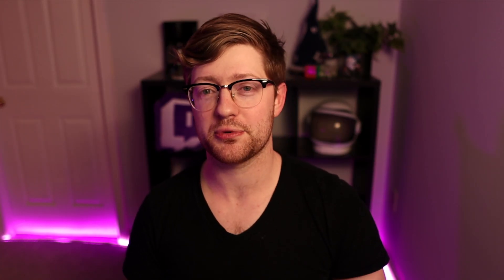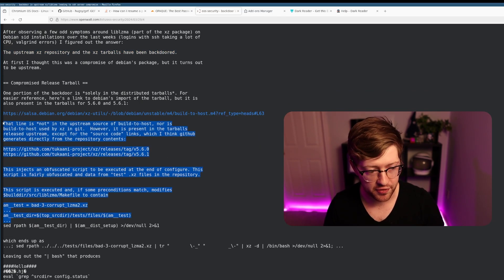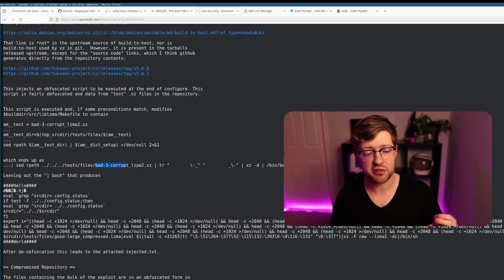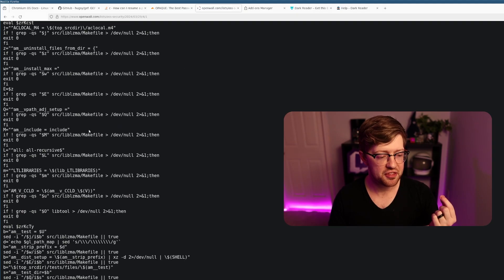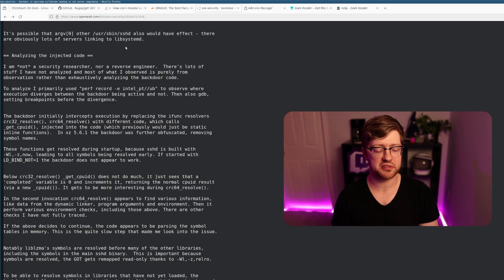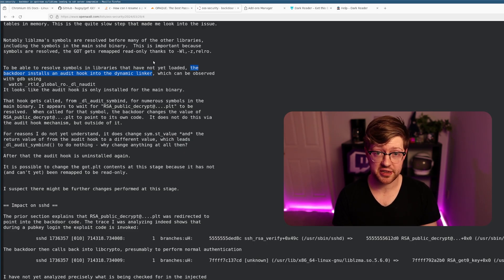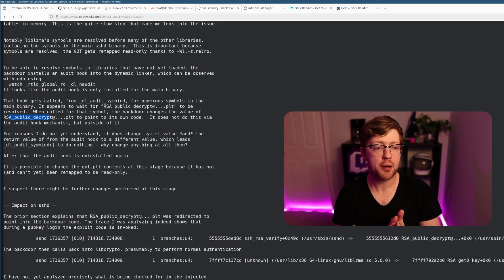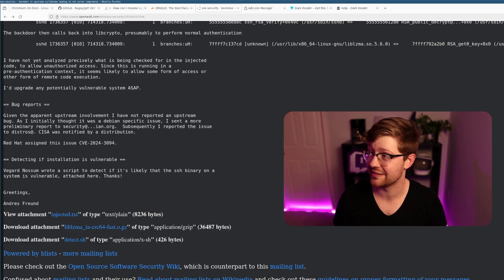secret backdoor found in open source software (xz situation breakdown)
Backdoor found in xz liblzma specifically targets the RSA implementation of OpenSSH. Story still developing.